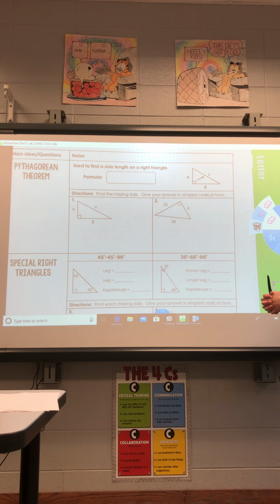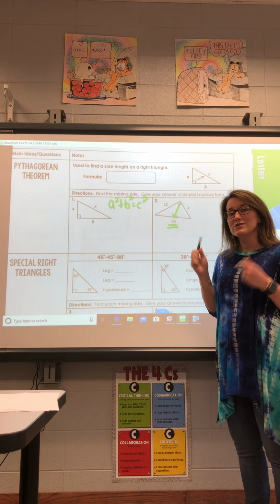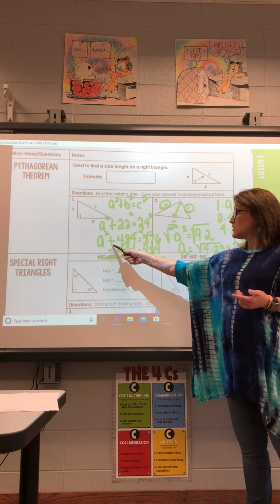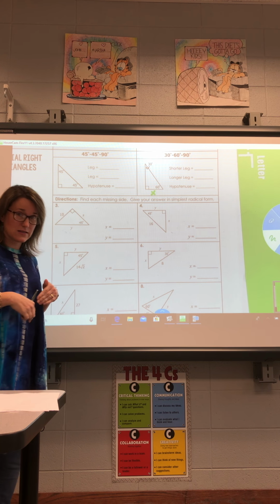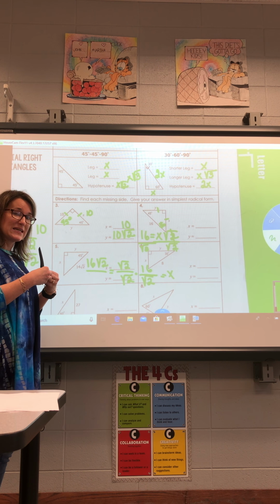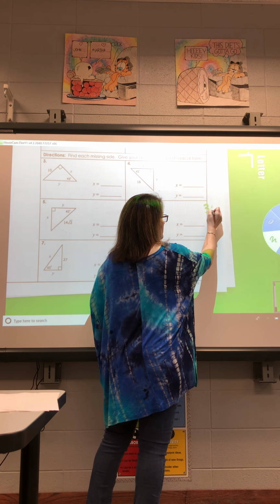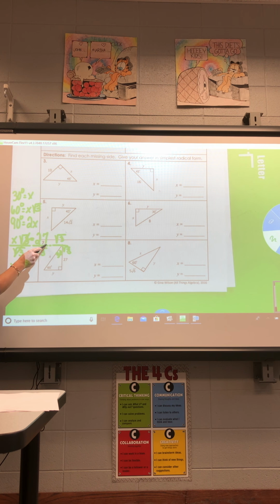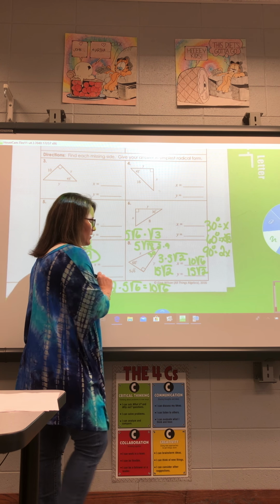April 5, 2020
Pythagorean and special right triangle review